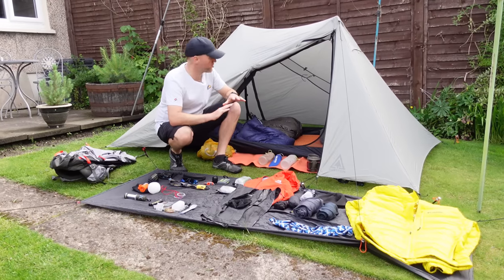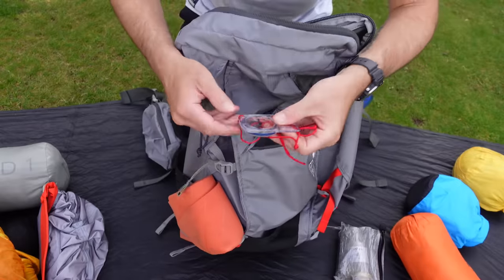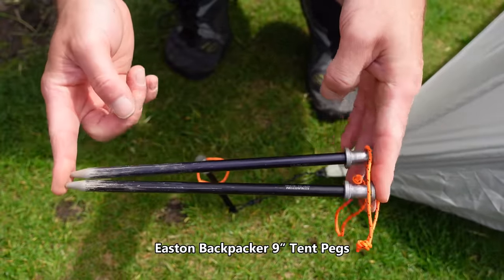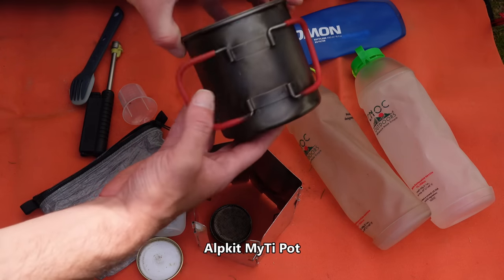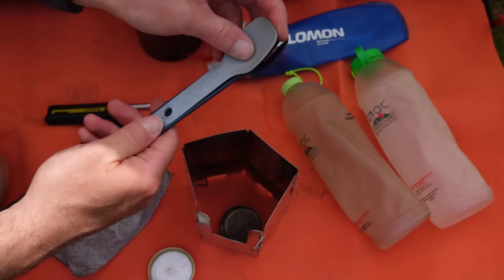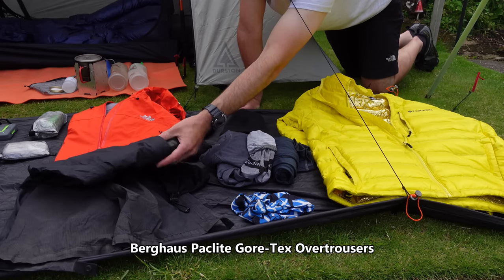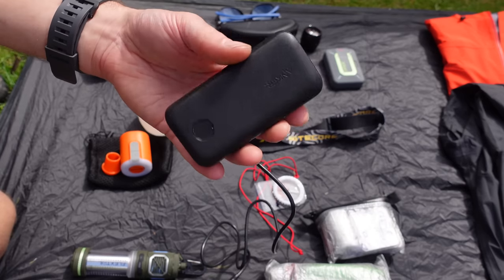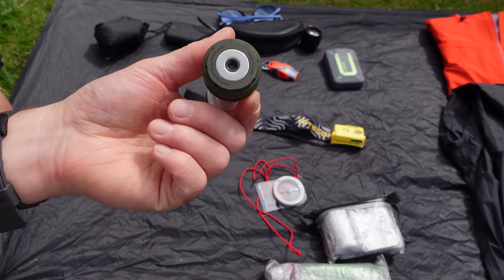All My Gear for Wild Camping & Hiking in 2023-24!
In this video I show you a break down of all the camping & hiking gear I use and carry in my Sierra Designs Flex Trail 40-60L rucksack for all my backpacking trips in 2023.

Sock liners

Power bank

Satellite communicator

Head torch

Midge net

DCF bags

Dry bags

👣 My Hiking, Camping & Vlog Gear:

1: Do you have the right gear?
2: Do you know what the weather will be like?
3: Are you confident you have the right skills and knowledge for the day?

⏲Time Chapters:

0:00 - Intro
0:08 - Sierra Designs Flex Trail 40-60L
0:29 - Unpacking
2:23 - Durston X-Mid 1
2:36 - Sleep Set Up
3:26 - Hydration
3:46 - Cooking Set Up
5:12 - Spare Clothing
6:33 - Electronics & Misc
9:01 - Baseweight & Conclusion
9:32 - Outro